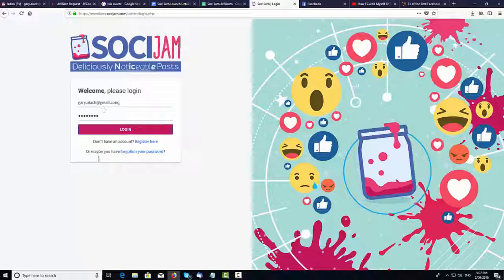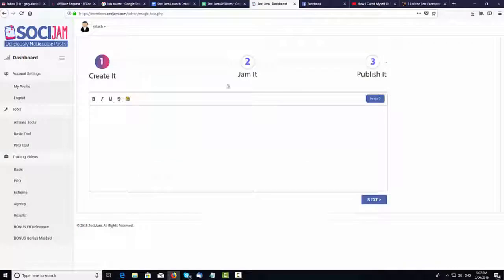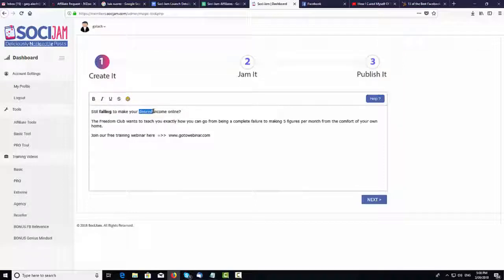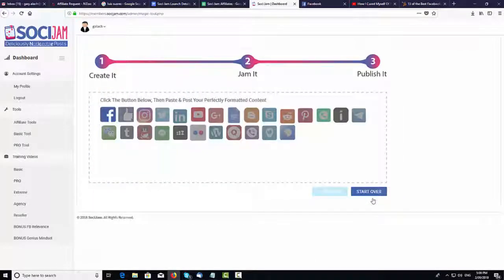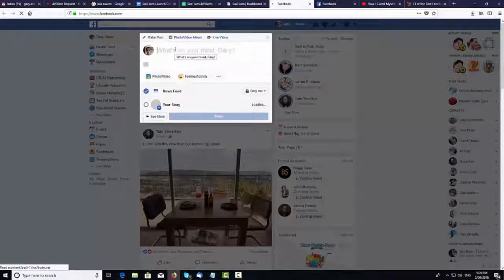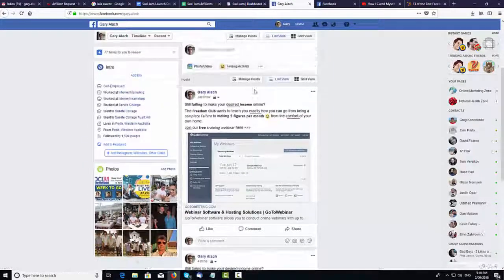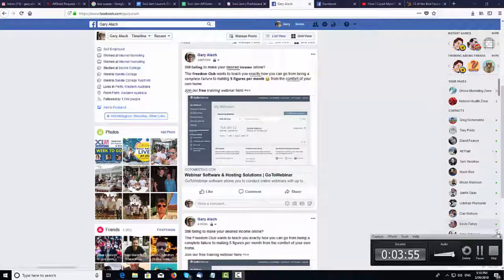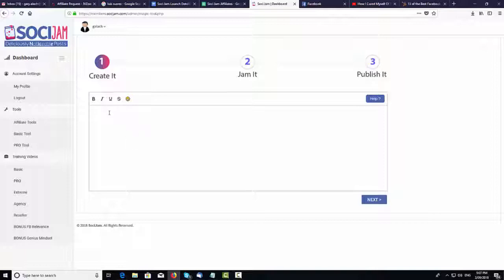Facebook Bold, Italics, Strikethrough and Underline Generator (EASY) 2019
As you know, Using good captions for Facebook, Instagram or other platforms is very important if you want to catch people's attention.
How could you do that? Well, doing something that no one has done, for example by using Bold, Italics, Strike-through and Underlines in your text.
SociJam will help you with this.

Be one of the first people in the world to use Socijam, this tool allows you to easily create the HTML code to change those boring texts in your description. This will make your followers get crazy. The result? more interaction in your Facebook, Instagram and other platform's posts.

Being different from others can be very hard if you are not a professional writer. But not anymore, with Socijam, the only thing you'll have to do is a simple copy and paste, click the magic button and Voila', you will have your bold, or underlined code ready to paste on your description for any platform you want.

With socijam you'll be able to create this amazing texts for 26 different platforms witch makes socijam even more helpful.

You could have the best product ever, or even the best Facebook page in the world but, if you don't make people interact in your posts, all the other is useless. Socijam it's been created right because of that and FOR that. In order to STOP people and give you more time in order to have the opportunity to share your massage.
In this video you'll find a Socijam video tutorial so that you'll easily understand what is all this tool about.
I hope you like my Socijam Review. This could really help you make more money in your business if used wisely.